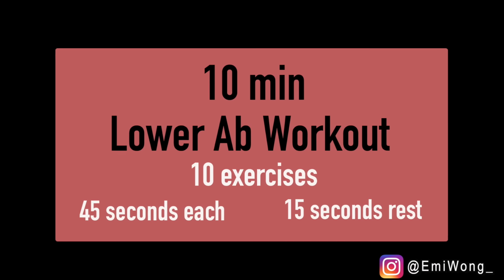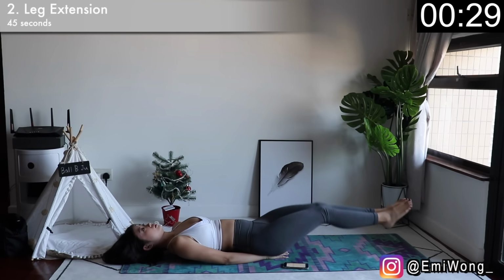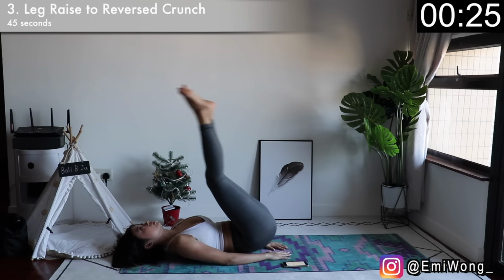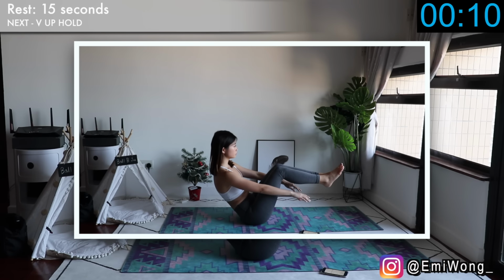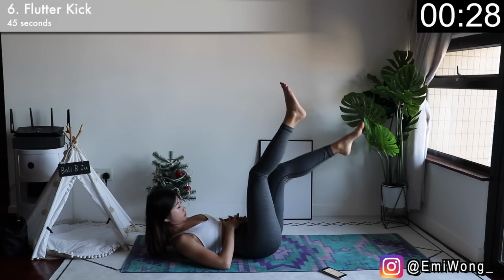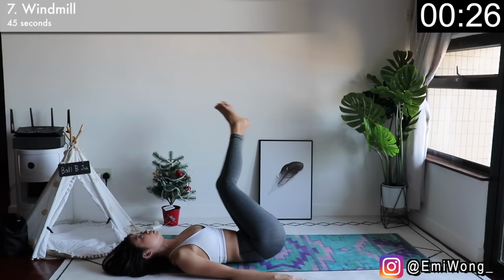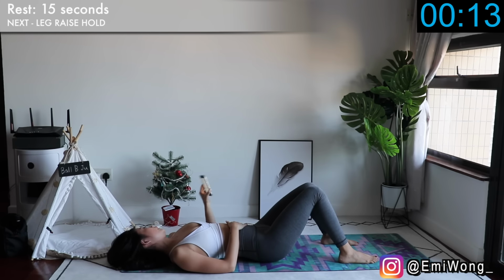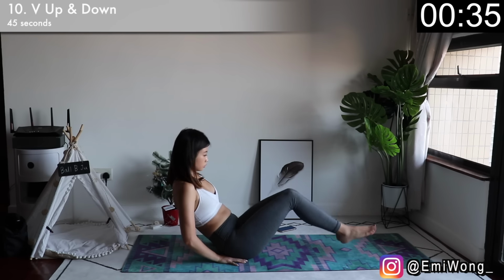10 min LOWER AB WORKOUT FOR BELLY FAT BURN! No Equipment ◆ Emi ◆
or text "emiwong" to 500 500: New members can get 3 months of Audible for just $6.95 a month

♡ADD ME ON  成為我的朋友☺

♡HELP ME TRANSLATE MY VIDEOS 觀眾朋友有時間可以幫我加字幕, 非常感激!☺